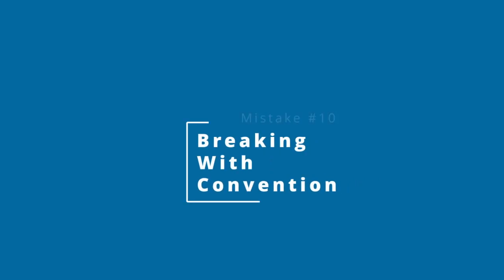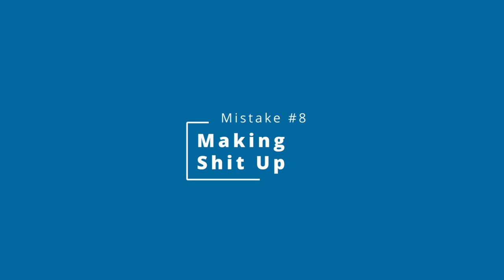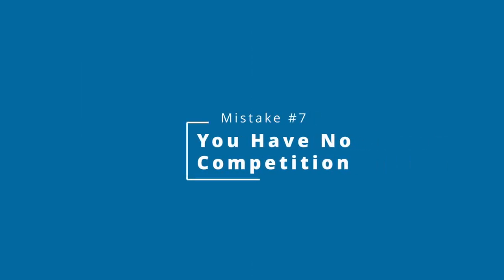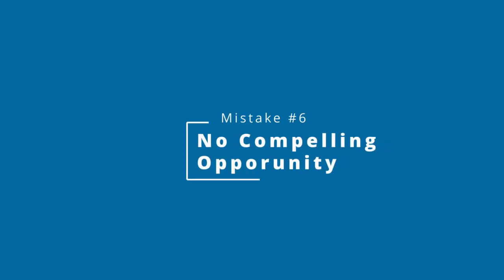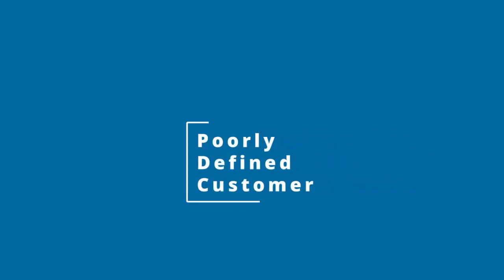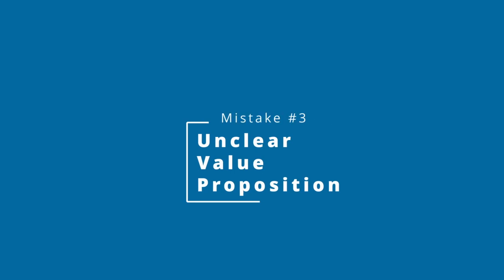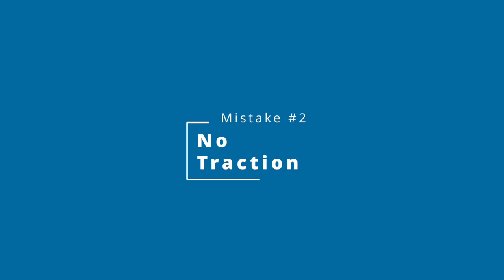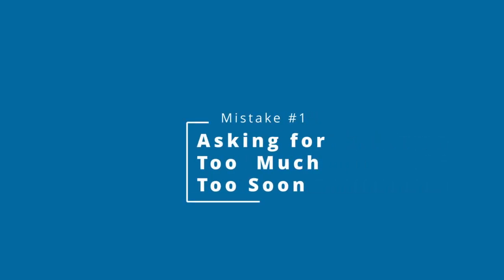The top ten pitching mistakes you need to avoid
I’ve reviewed close to 2k startup pitches. Here are the top ten mistakes that I see founders make — and how to avoid them.

After all, raising money for your startup is hard as hell! So why sabotage yourself further by making one of these crazy-common pitching mistakes?!

In this video, I’ll be covering mistakes startup founders make when they to pitch to angels and venture capitalists for pre-seed, seed, and Series A rounds. Topics range from structure and format, slide composition, traction, competitive landscape, value proposition design, fundability — and more.

Strap in. Let’s do this. 🔥

Free pitch coaching? Apply here ➡️

*CHAPTER MARKERS*

00:00  Intro
00:31  #10 Breaking with Convention
01:21  #9 Keeping us in suspense
02:29  #8 Making shit up
03:10  #7 You have no competition
04:09  #6 No compelling opportunity
04:55  Want me to review your pitch?
05:34  #5 No compelling go-to-market
06:39  #4 Poorly defined customer
07:17  #3 Unclear value proposition
08:03  #2 No traction
09:18  #1 Asking for too much too soon
10:49  Bonus tip! The hidden pattern
11:44  Outro

I help startup founders find traction, and there are three ways we can work together:

• Design sprints to help you get from Seed to Series A